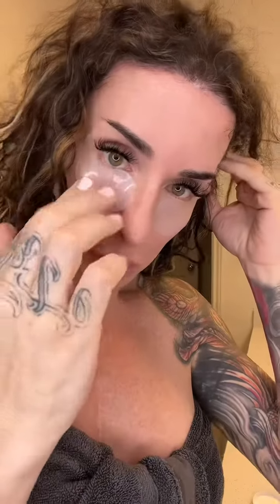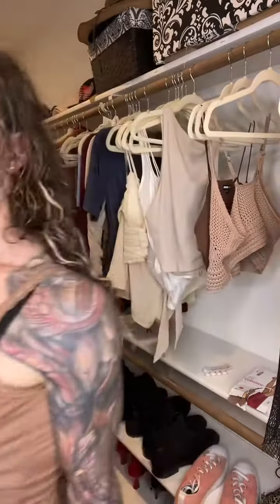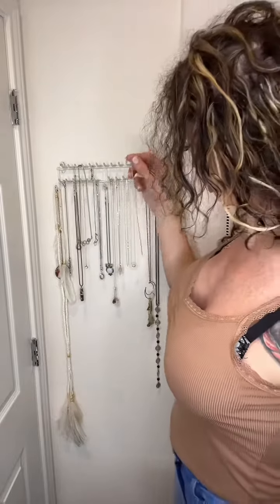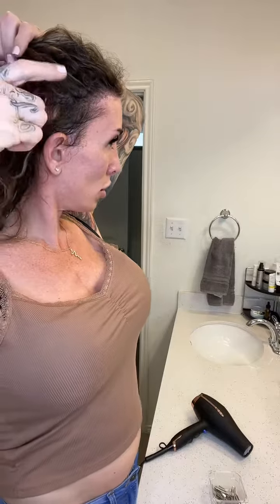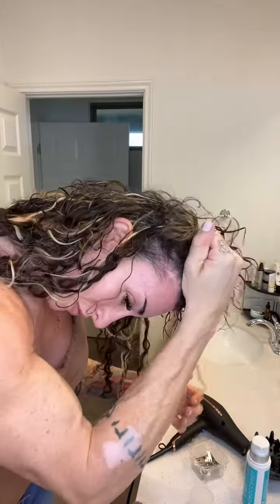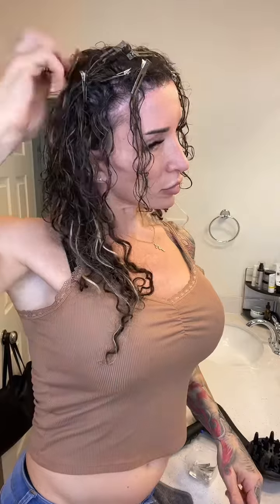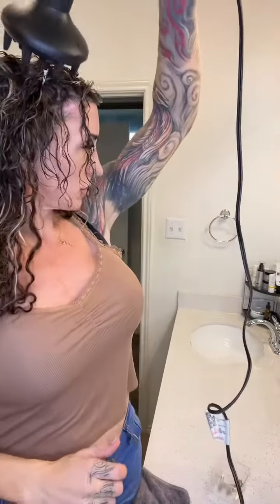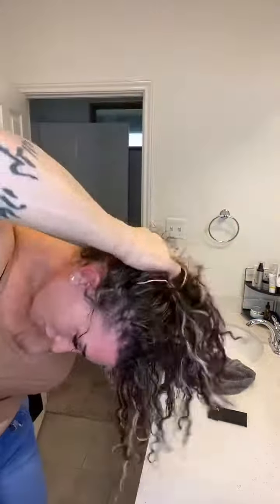GRWM for day 3 curl refresh & my morning live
GRWM for day 3 curl refresh & my morning live. - What other GRWM videos are you wanting to see?